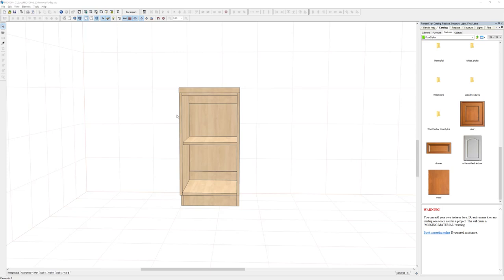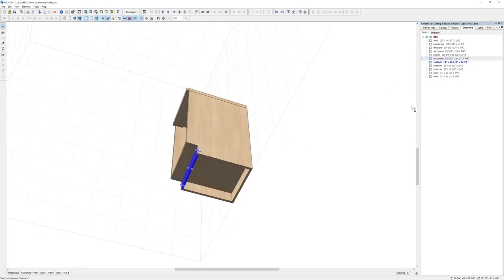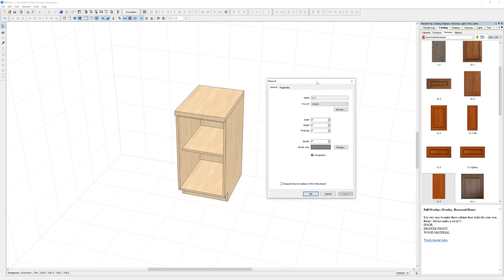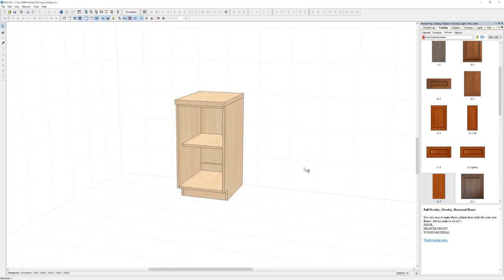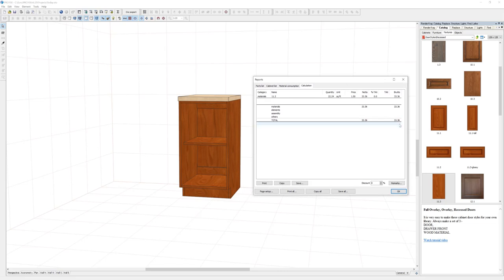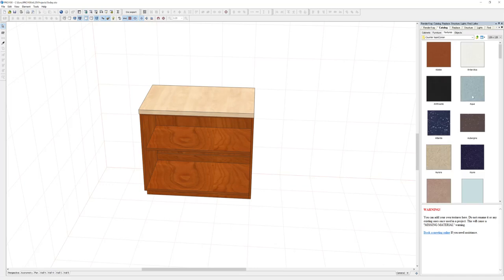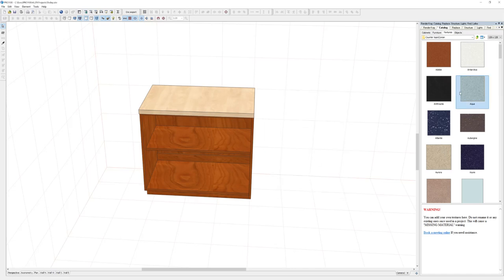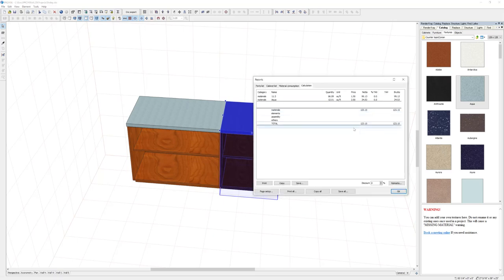Cabinet Material Consumption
Price your cabinets based on material consumption using Pro100 design software